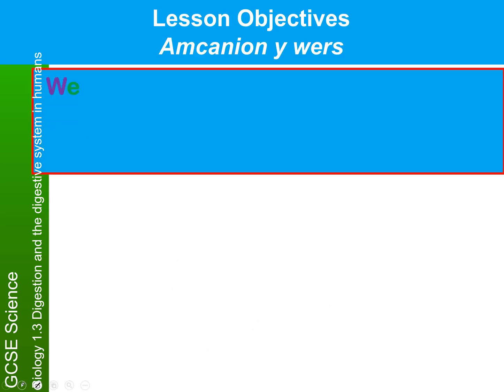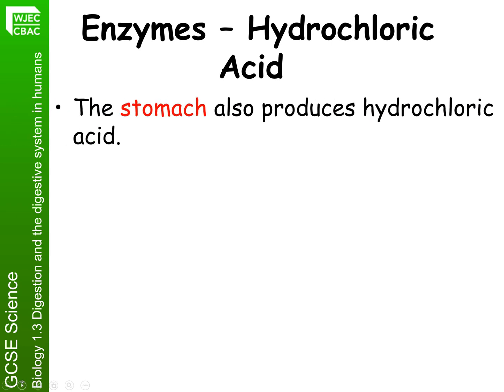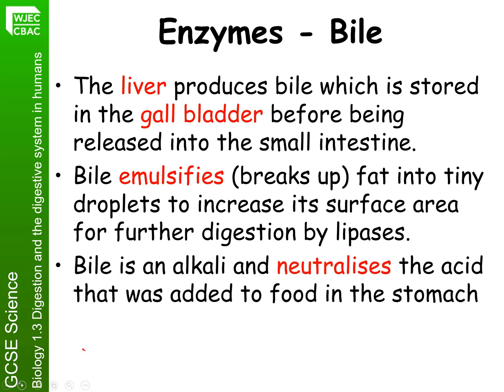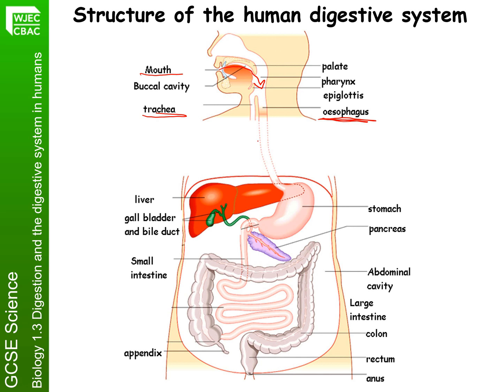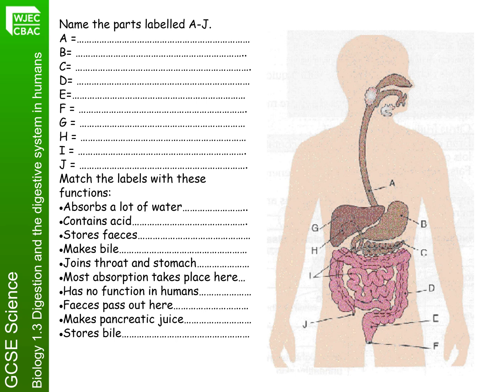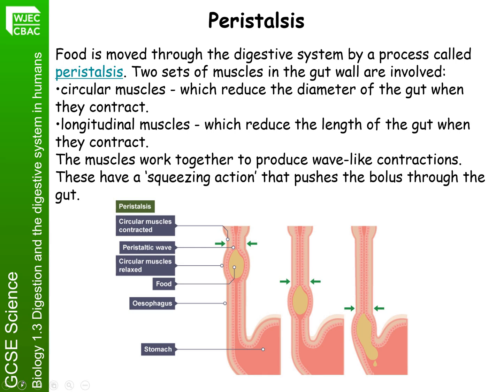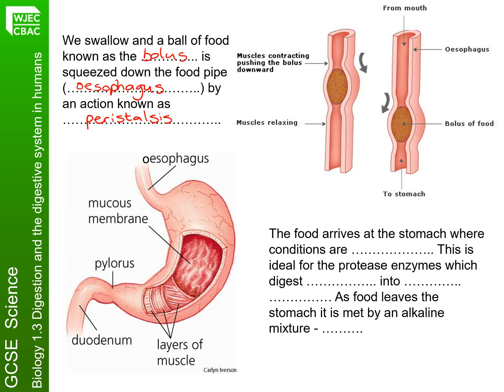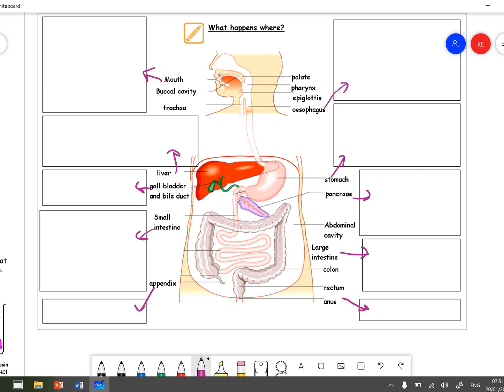Science Biology Year 10 B1.4 Lesson 4 the digestive system